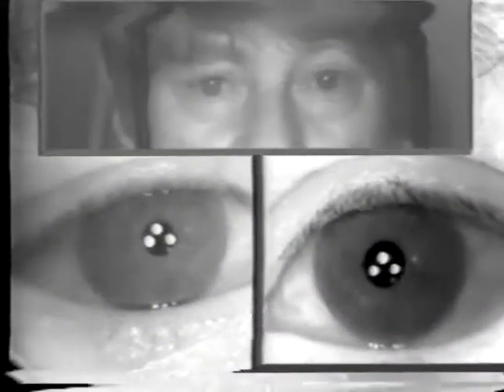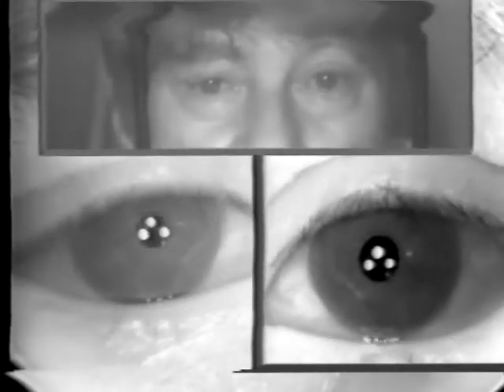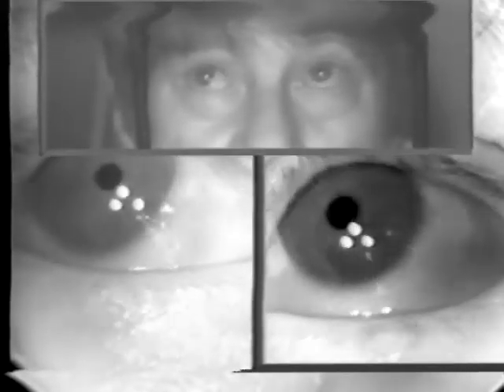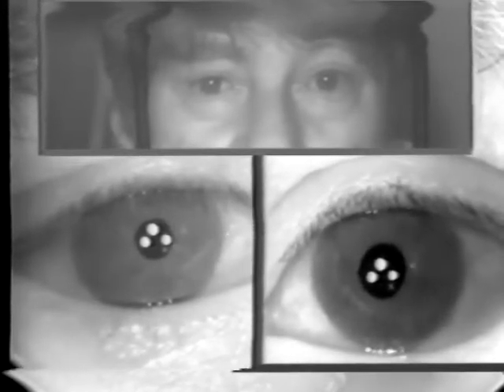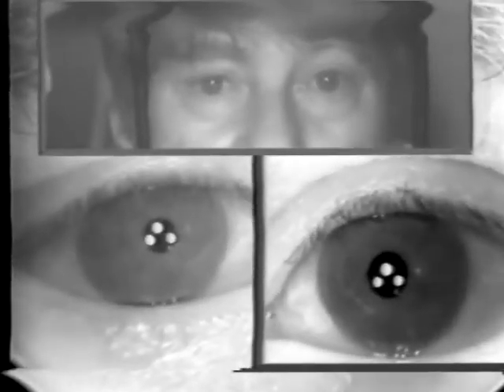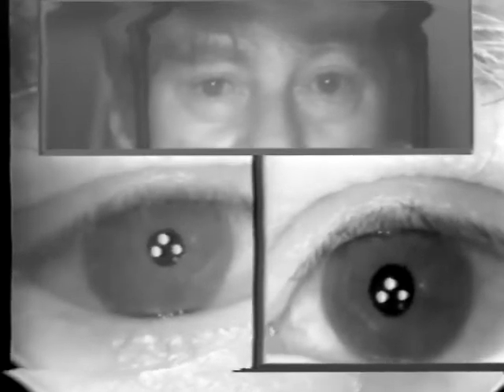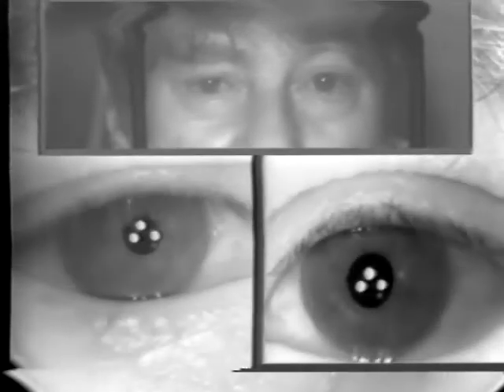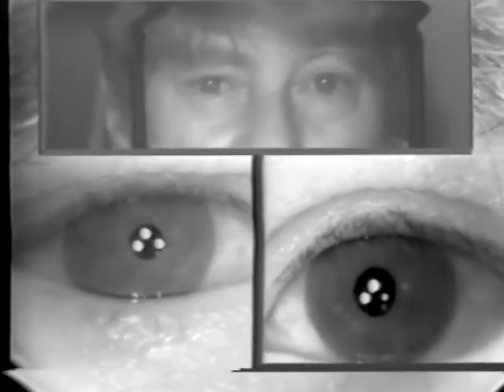Ocular Lateropulsion (Wallenberg's Syndrome)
Example of patient with ocular lateropulsion. Patient also has central Horner syndrome and nystagmus in right gaze. When shifting gaze back to forward, eyes overshoot their mark. Eyes laterally deviate to the right upon opening.